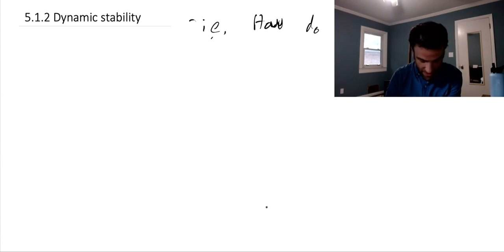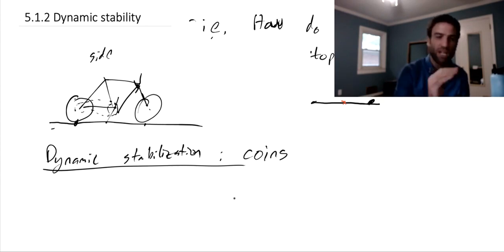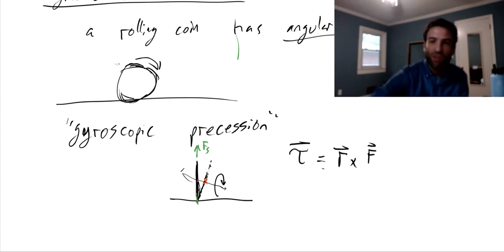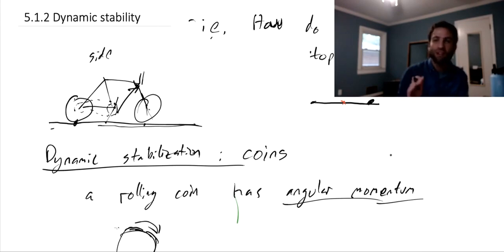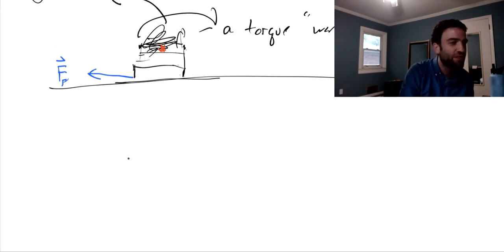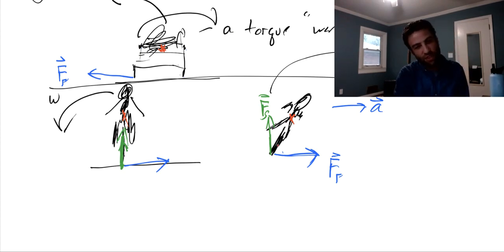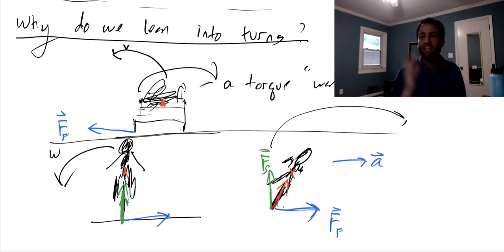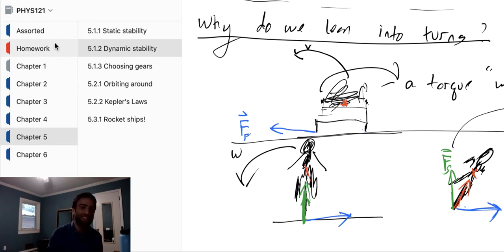How Things Work 5.1.2: Dynamic stability and bicycles!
Last time we thought about static stability, but sometimes objects can stay upright based on how they're moving (like a bicycle)! Let's learn about how that works.

The videos in this playlist were created during Fall 2020 as an asynchronous component of "Physics 121: How Things Work!" The material in this video corresponds to the rest of Section 5.1 of my lecture notes, which are freely accessible

0:00 Introduction and recap of static stability
1:13 Daniel tries to draw a bicycle
2:30 Moving bicycles are stable; stationary bicycles don't
3:50 Dynamic stabilization (coins)
5:20 Gyroscopic precession
9:00 Dynamic stabilization (bicycles)
11:20 Leaning into turns
19:00 Bicycles and choosing your gear